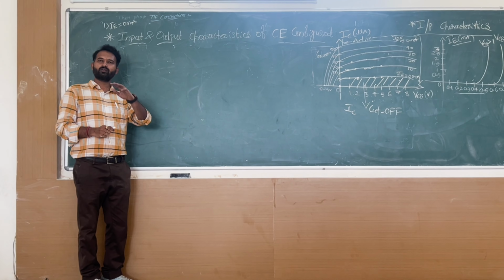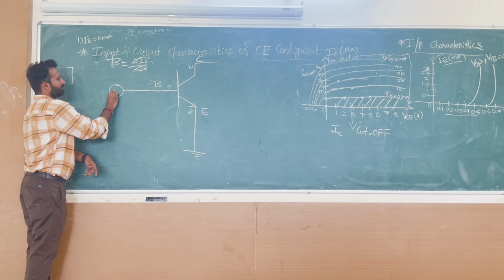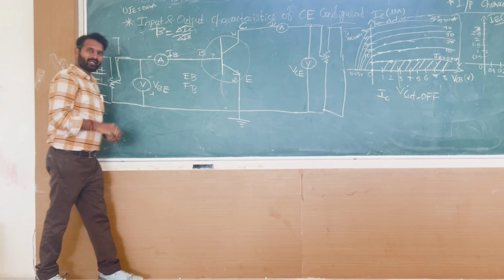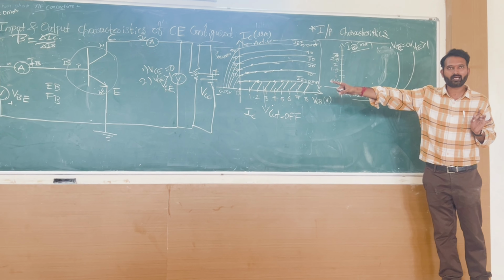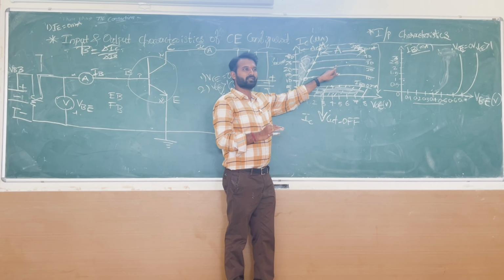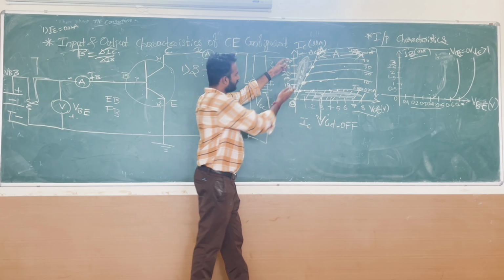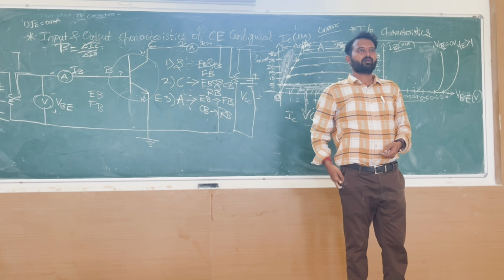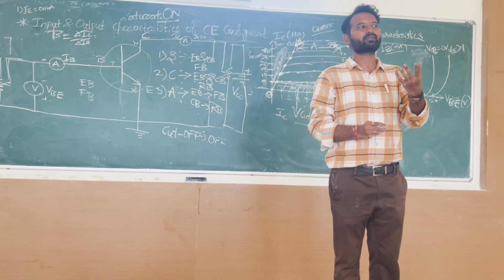Common Emitter Configuration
In this video I have explained about Input and Output Characteristics of Common emitter configuration with neat circuit diagram and graphs.